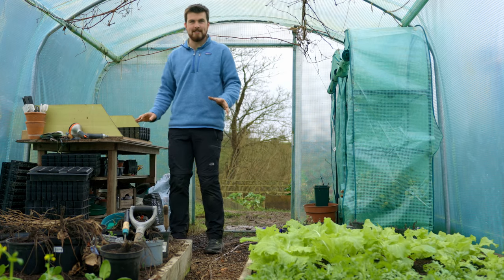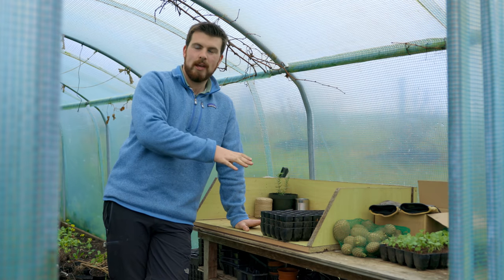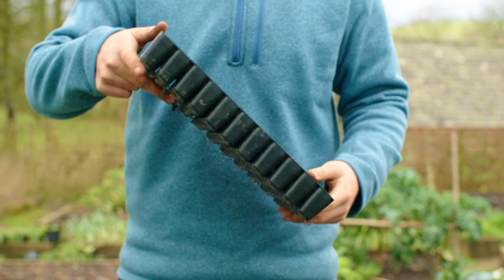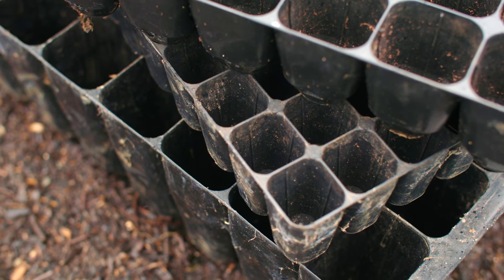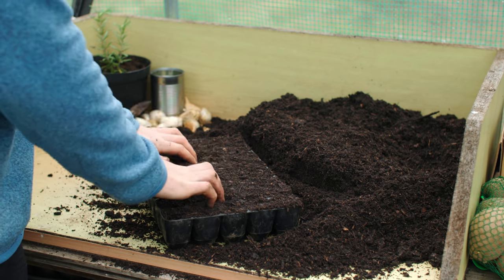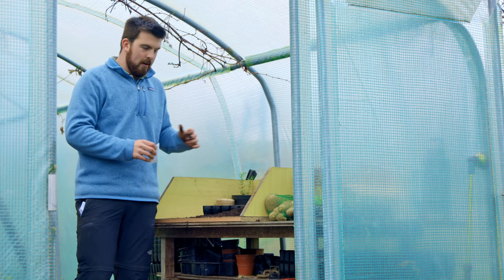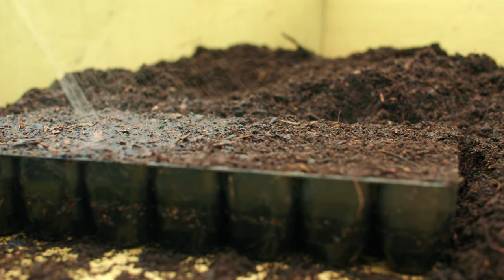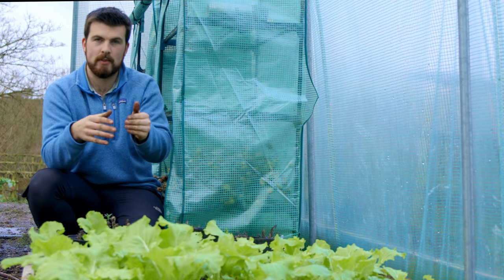The Simple Art of Sowing Seeds in Modules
Today's video is to mark the fact that the sowing season is starting to gradually pick up! In this video, I demonstrate the simple art of sowing seeds in modules for fantastic harvests. Sowing seeds is so important because it sets up the plant for the rest of its life, however, seed sowing is often overcomplicated so I want to show you how to get the best results using the simplest of techniques. Have a great time sowing!

-📖Book-
Pre-order my latest book 'The Vegetable Grower's Handbook':